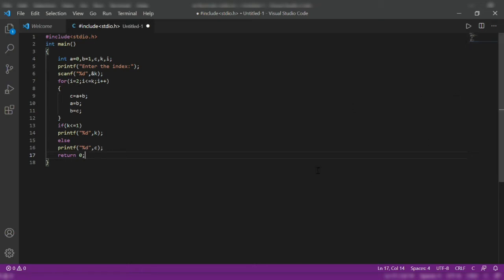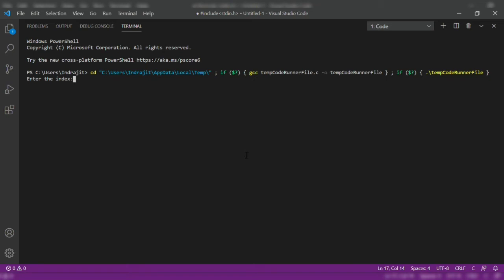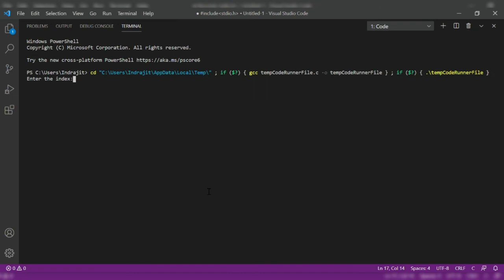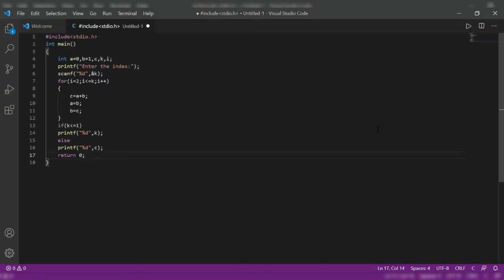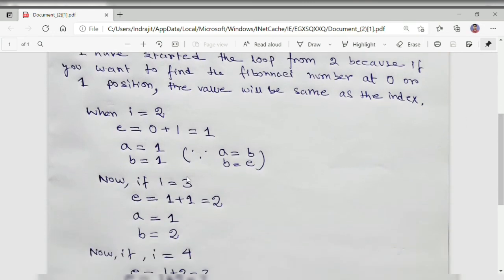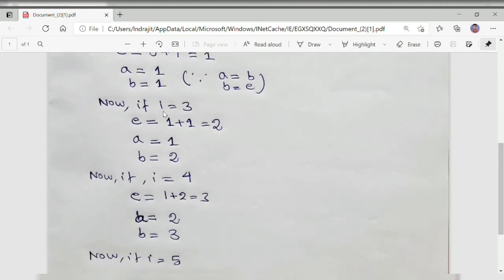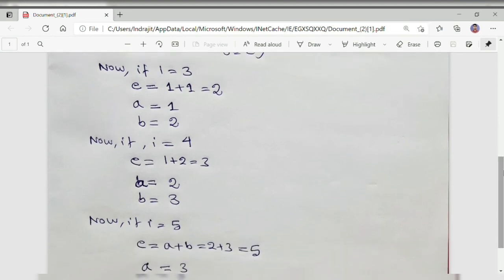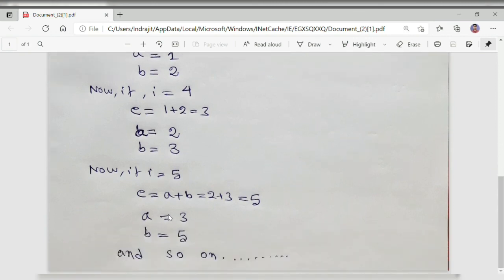Find Fibonnaci Number at certain position using C program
Here I've clearly described how to find the fibonacci number at any certain position using C program .